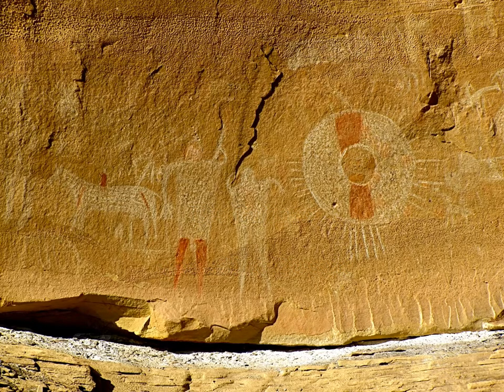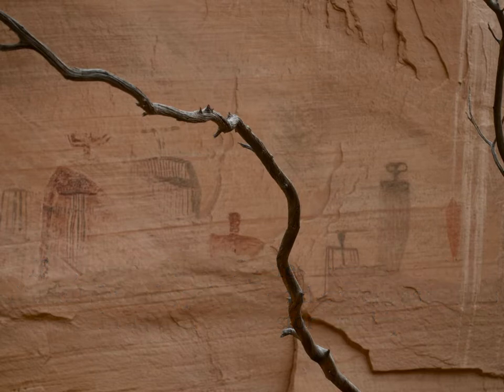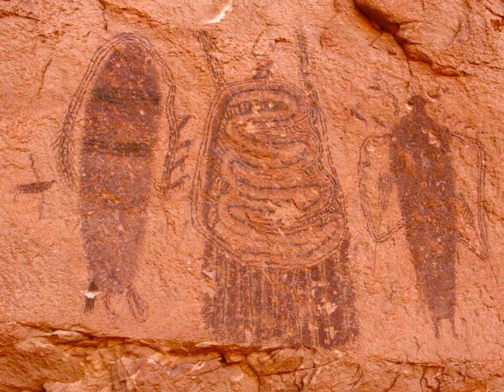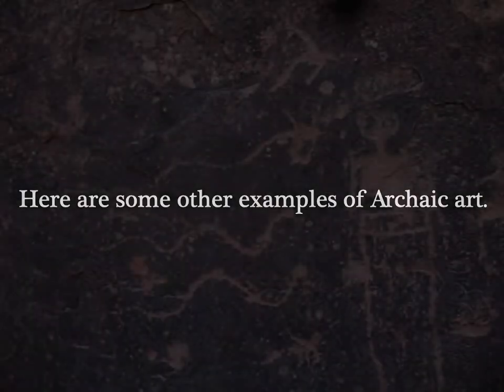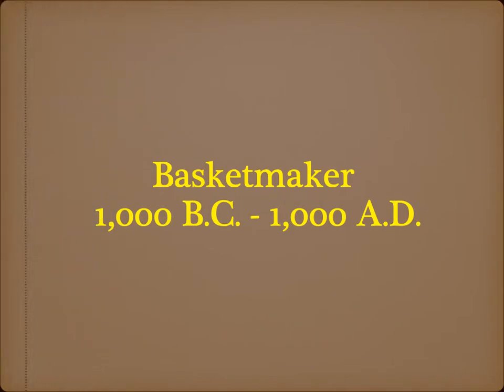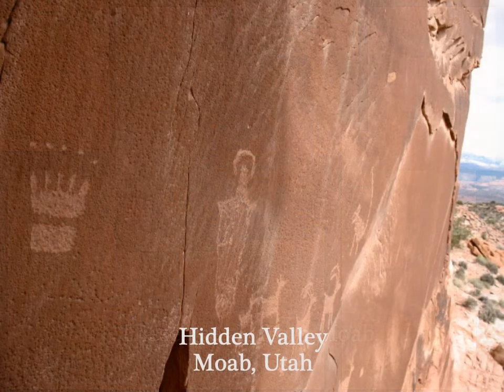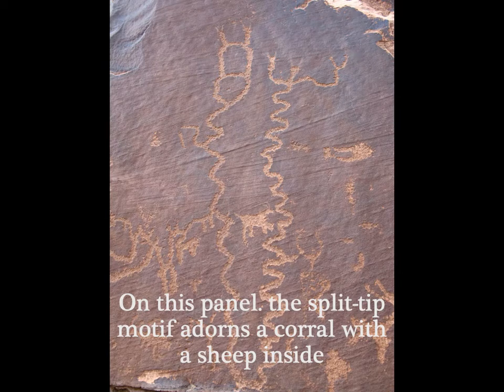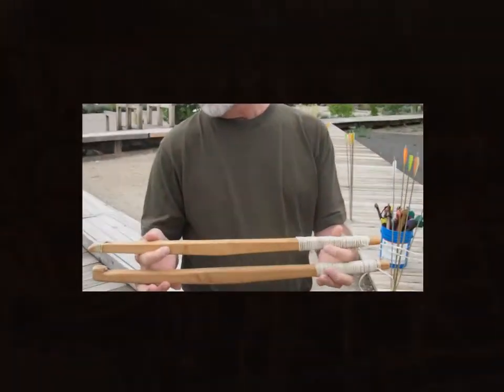Ancient Artists narated